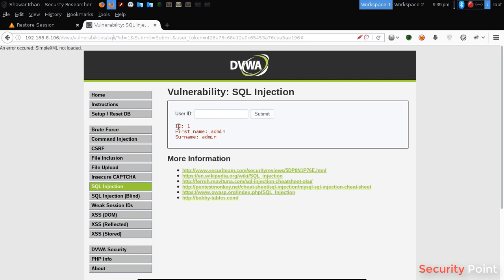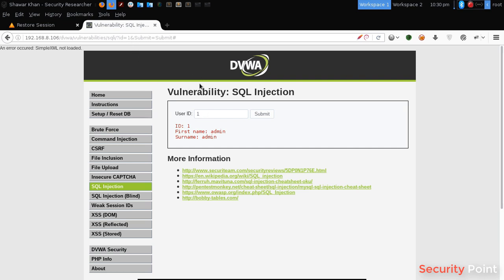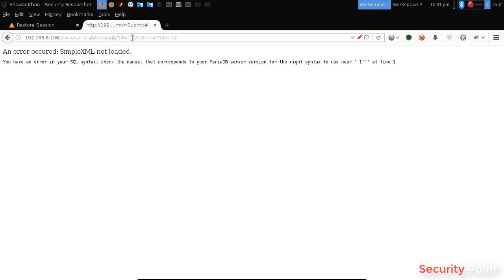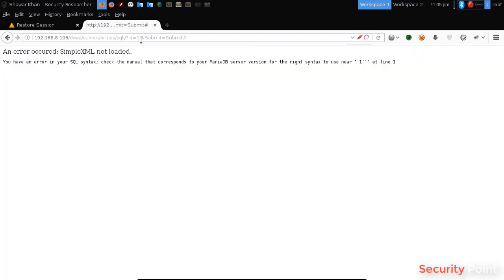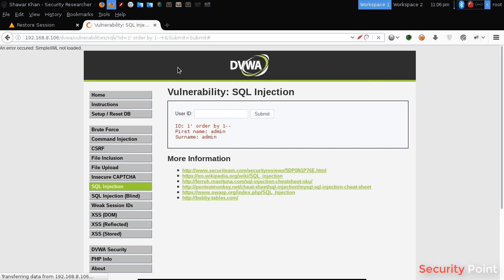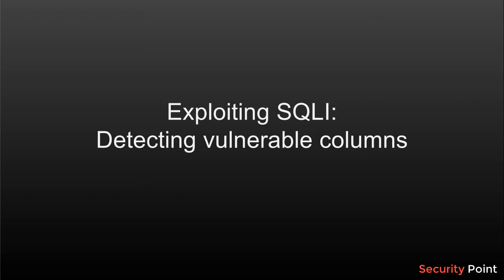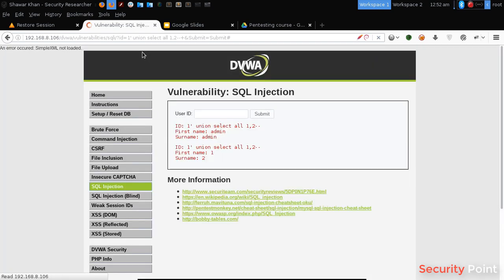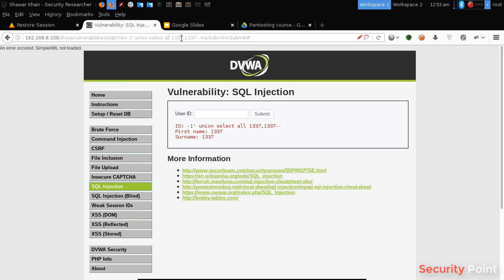05-Module: Web App Vulnerabilities |Part 1.Sql Injection Column| Web Application Penetration Testing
In This Video we will learn about Sql Injection.
In this video we will find out the the SQL injection vulnerability, total columns and after that we will find out the vulnerable columns of the Web Application.